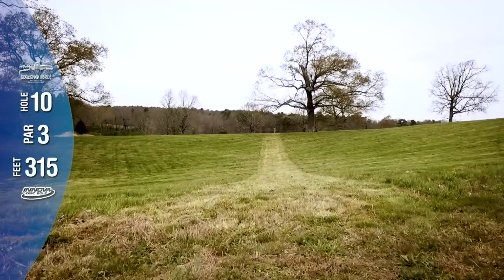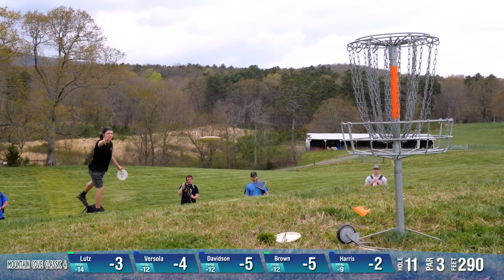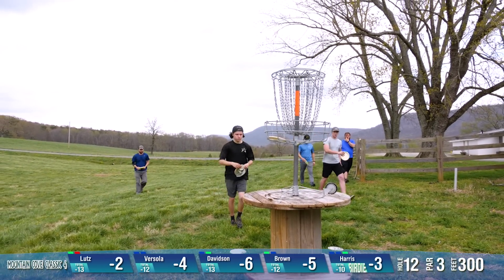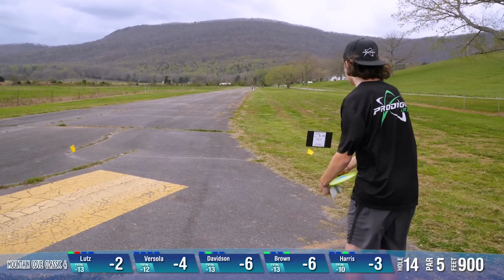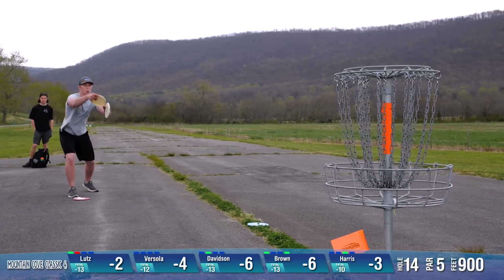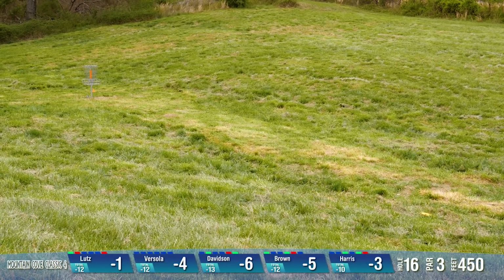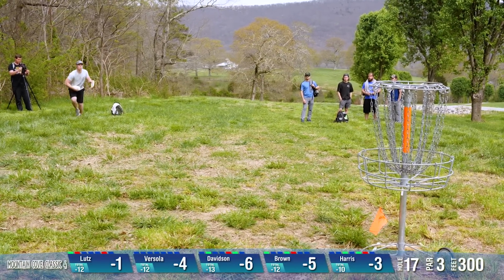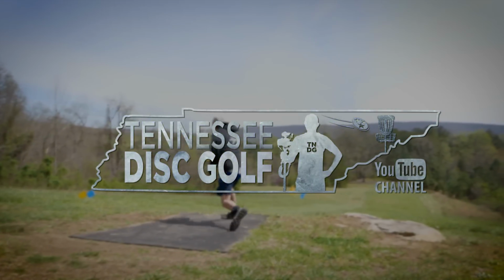2019 Mountain Cove Classic 4 - R2B9 - Lutz, Versola, Davidson, Brown, Harris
Mountain Cove Classic 4
Chickamauga, GA outside of Chattanooga, TN
Georgia Super Series
March 30th and 31st, 2019

Tournament Director:
Johnnie Snider

Round 2 of 3
Back 9
Temp Course

Joey Lutz
Matt Versola
Jordan Davidson
Brandon Brown
Alden Harris

Commentary by:
James "Snappy" Cole
Idris Garcia

Be sure to check out fellow local Chattanooga filmer, Ben Howard Disc Golf page.

Filmed by:
Catch Cam: Coltin Calloway
Throw Cam: Ben Howard

Drone Work:
Coltin Calloway

Graphics:
Coltin Calloway